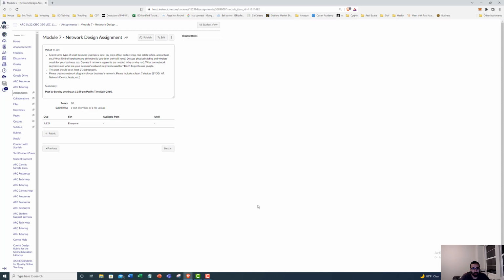CISC 350 Summer 2022 Week 7